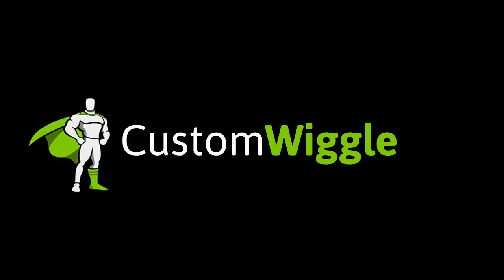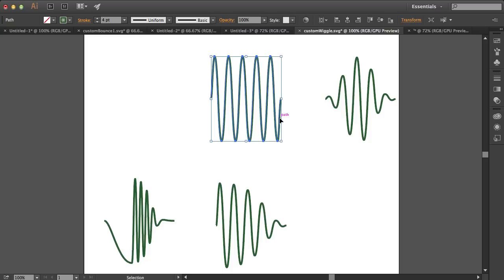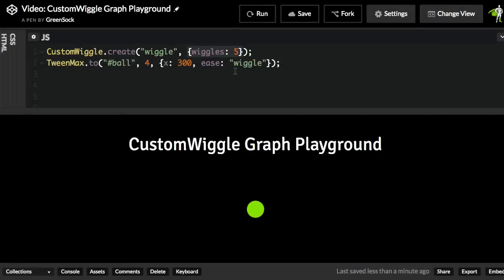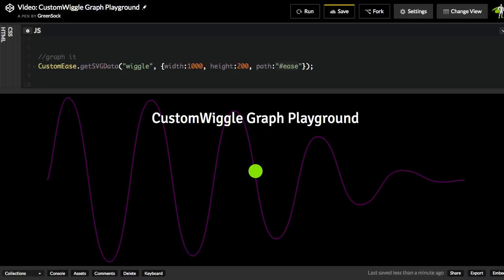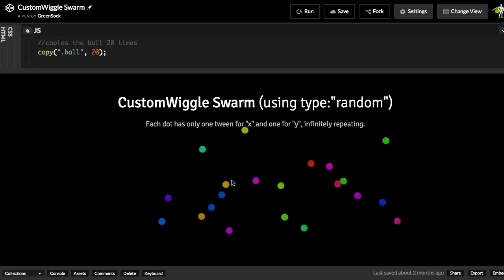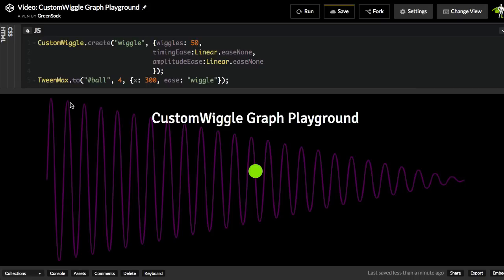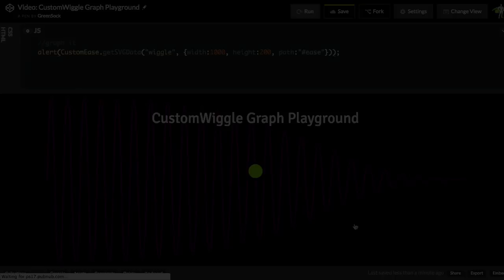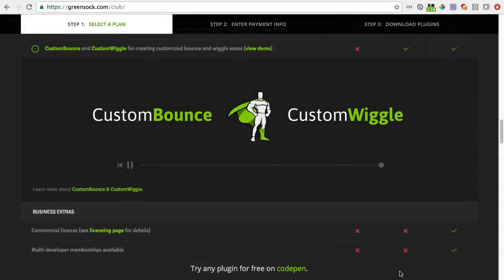CustomWiggle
CustomWiggle allows you to create amazing wiggle effects for your animations built with the GreenSock Animation Platform (GSAP). Bring your HTML5 animations to live with these highly customizable eases. Works in conjunction with GreenSock's CustomEase.